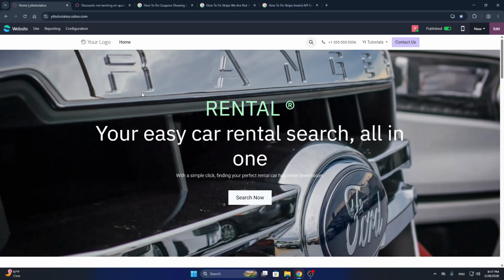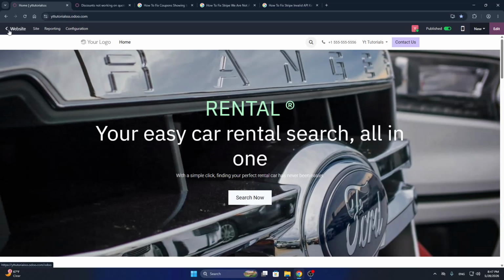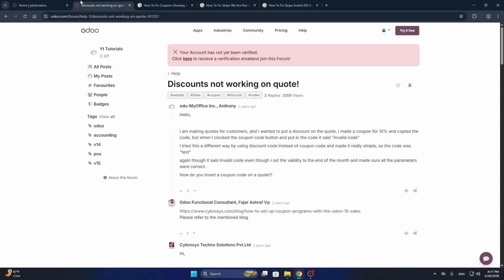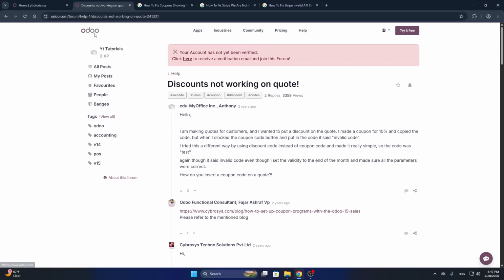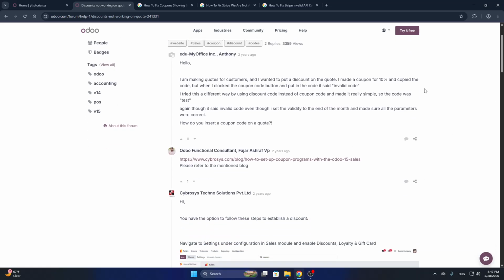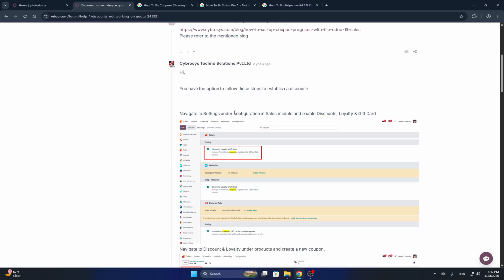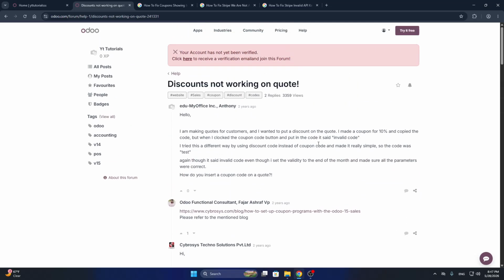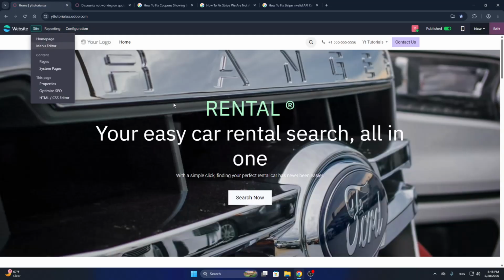How To Fix Promo Code Not Working At Checkout in Odoo! Tutorial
Today we talk about odoo apps,odoo,fix promo code not working at checkout in odoo,fix odoo promo code not working at checkout,odoo customization